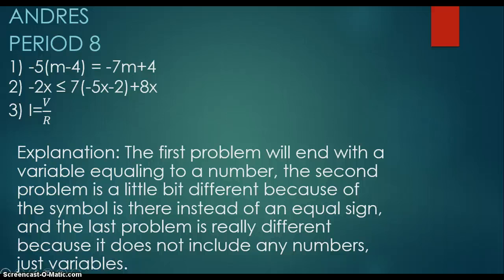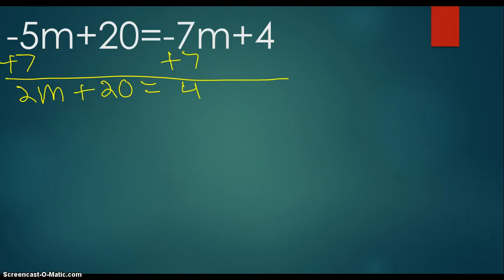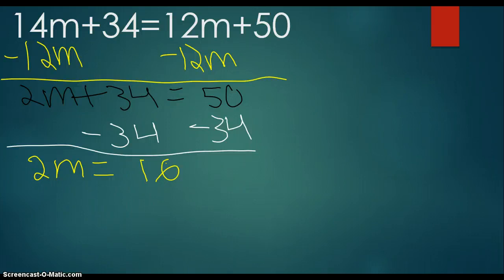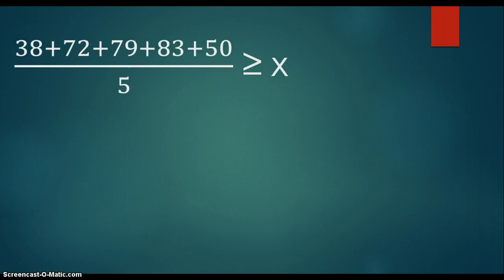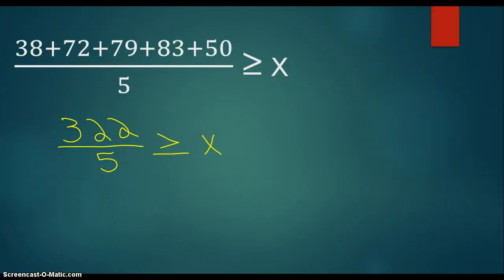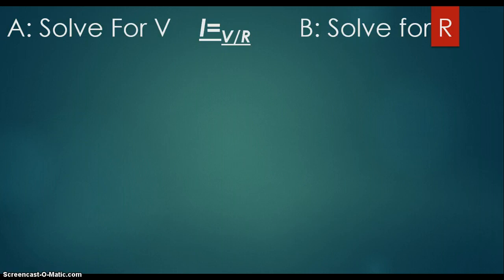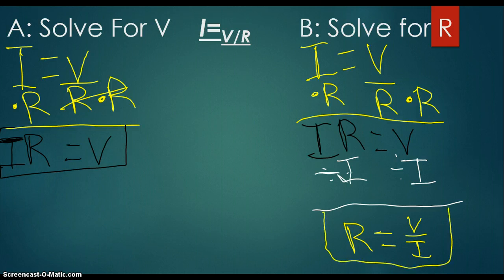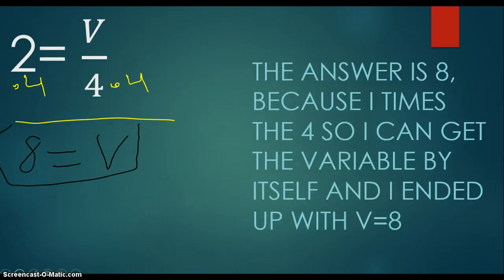Exam Pt. 2